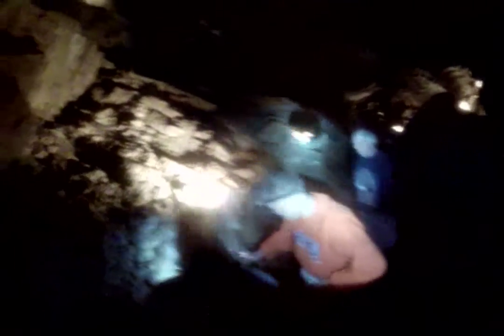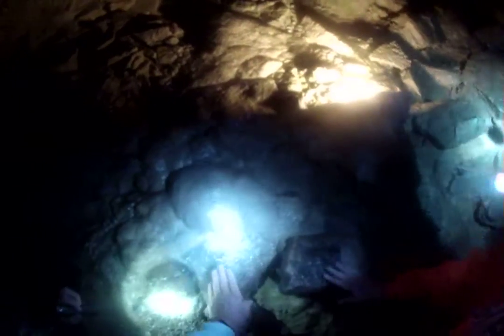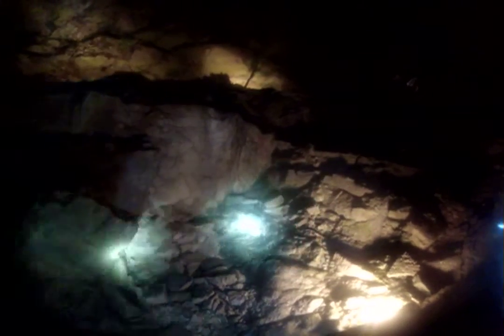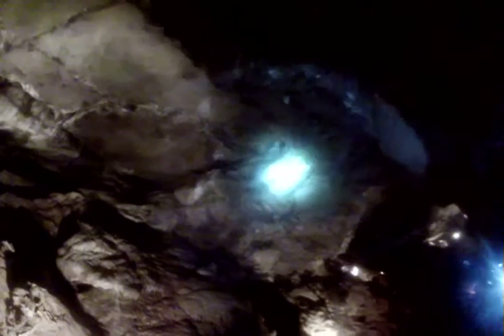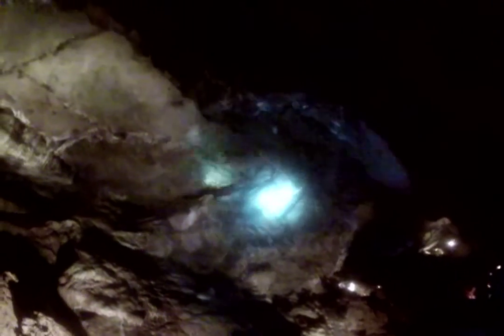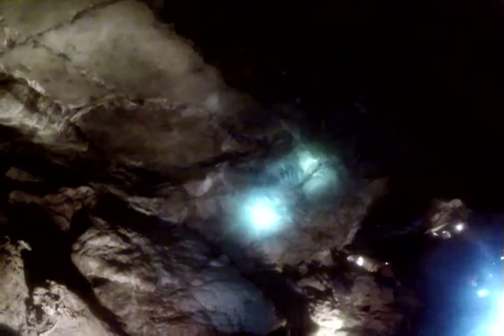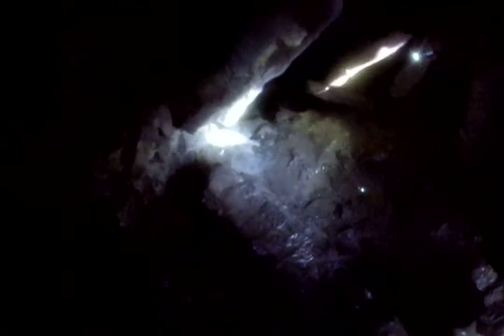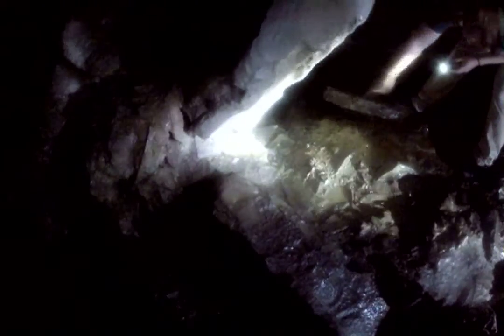Howe's Cavern -255 Discovery Drive, Howes Cave, NY 12092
Elevation: 1017.8 ft. (MSL)
Latitude: 42.69484° N | Longitude: 74.39975° W

Today, Howe Caverns is the largest show cave (those open to the public) in the Northeast, with about 200,000 visitors each year. It is the second most-visited natural attraction in New York State, with Niagara Falls taking the number one spot.

Geological Features of Howe's Cavern
The walls of Howe Caverns consist of two types of limestone (Coeymans and Manlius) from different periods in the Earth's early history, as well as a rock known as Rondout waterred.

The Manlius limestone is seen most clearly and is the most abundant, while Coeymans limestone can be seen in the upper portion of the cave near the entrance. Coeymans limestone is more difficult to dissolve than the Manlius variety, so the water naturally chose a lower path through the Manlius layer. As a result, almost perfectly flat ceilings can be seen in parts of the cavern, which are actually the underside of the Coeymans limestone layer. Rondout waterred is the cream-colored rock that runs along the underground stream.
Scientists believe all of these rock layers were laid down by the ancient, extinct sea during the Silurian and Devonian periods of our Earth's formation. They are all sedimentary rock, formed by layers of deposits which settle out of a body of water and are then compressed into solid rock. To give you an idea of the age of these rocks, scientists estimate the Silurian Age began about 435 million years ago and ended when the Devonian Age began around 395 million years ago.
While there are a few fossils visible in the cavern walls, the main fossil beds lie in the layers of limestone above the cavern ceiling. This means the rock from which Howe Caverns is carved is older than most fossils. But the building process in Howe Caverns is never done! Nature is still hard at work in the great cave - as proven by the fact that we still hear, see and feel the droplets of water falling - and the cavern's face is always changing. It changes so slowly that the smudges left by smoking torches nearly a century ago can still be seen on the glowing flowstone walls today.